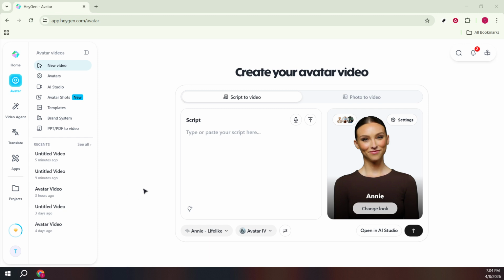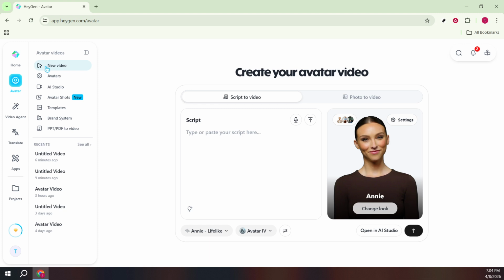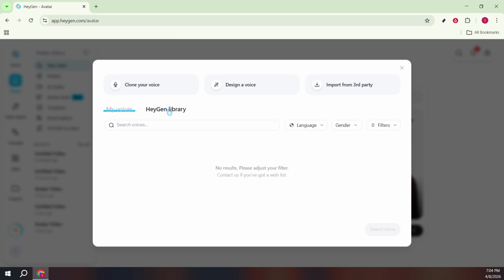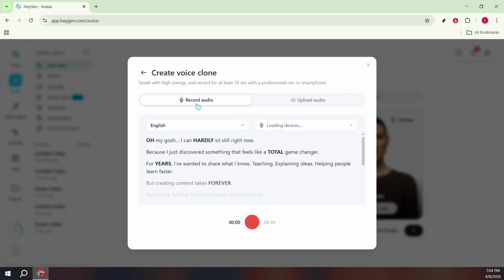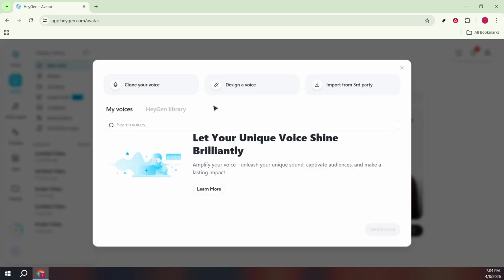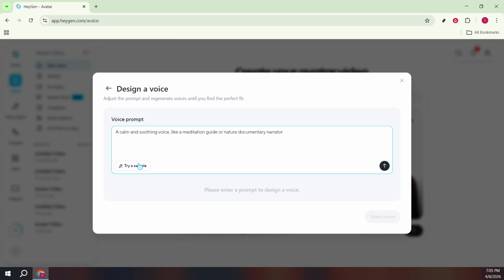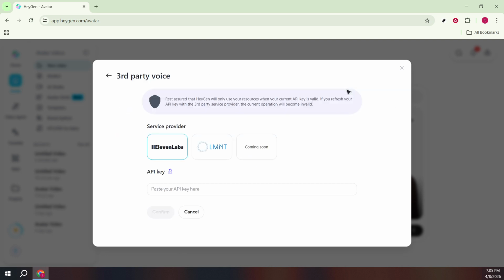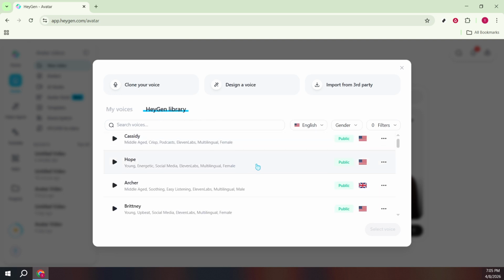How To Change Accent In HeyGen [2026 Guide]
How To Change Accent In HeyGen